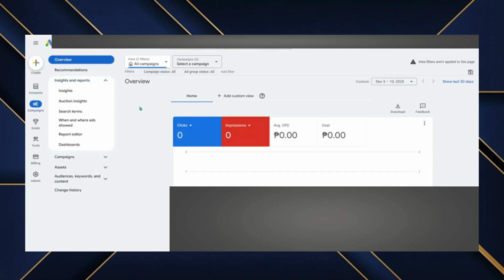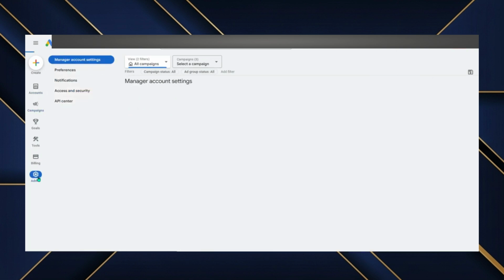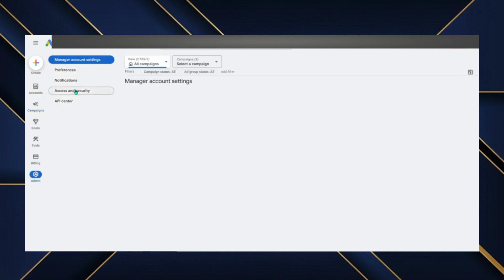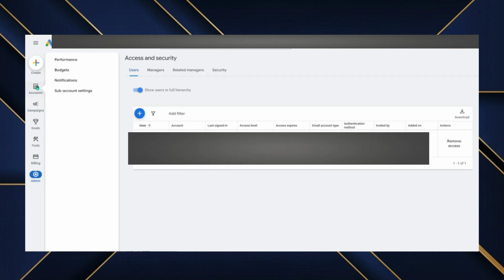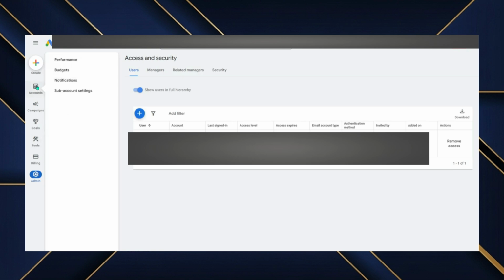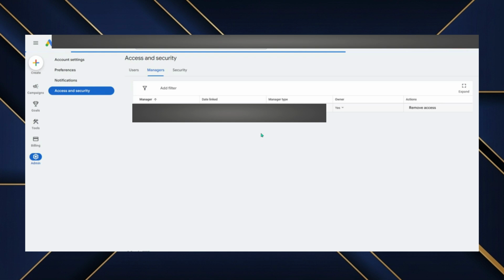How to Transfer the Ownership of a Google Ads Account Step by Step Beginner Tutorial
Learn how to transfer Google Ads account ownership with this step-by-step tutorial. This video guides you through the entire process, from initiating the transfer to confirming new ownership. Ideal for agencies, freelancers, or businesses needing to reassign management roles without losing historical data or campaign settings. Ensure a smooth transition for your Google Ads account.